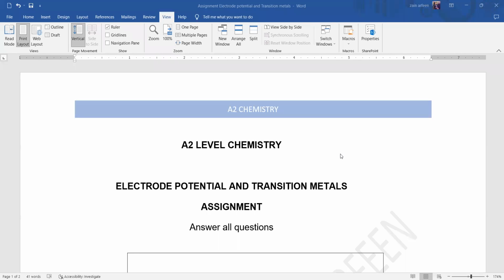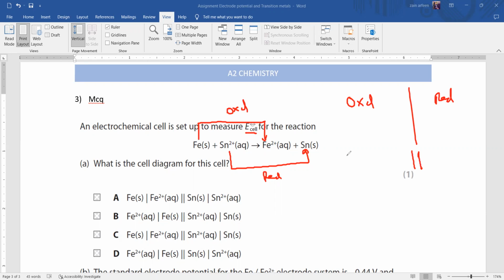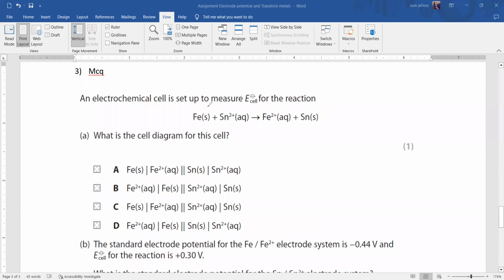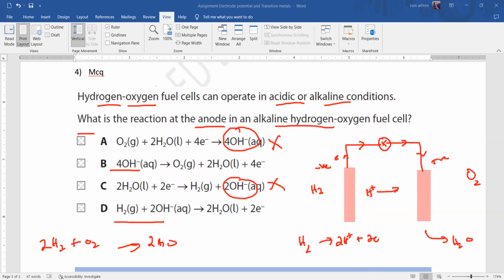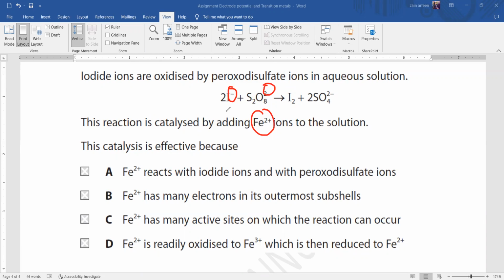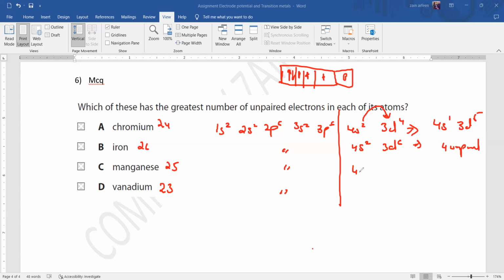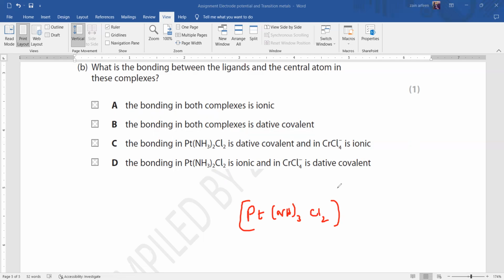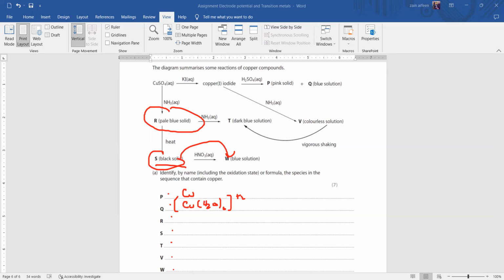Electrode Potential and Transition metals question 1 to 9 A2 Chemistry Unit 5 Lecture 6 part d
Electrode Chemistry and Transition metals question 1 to 9